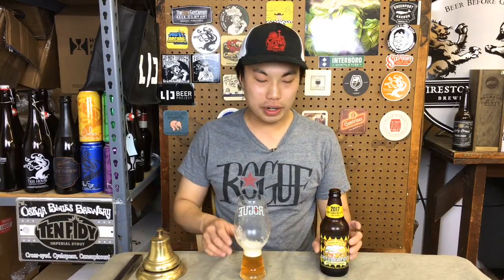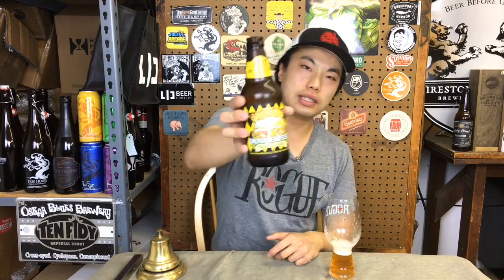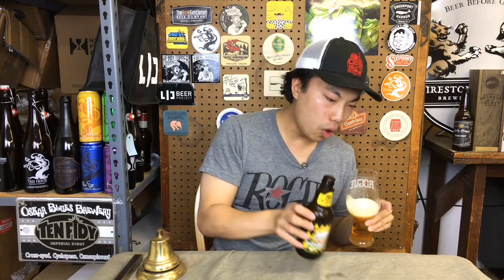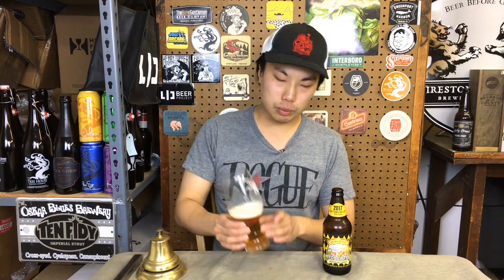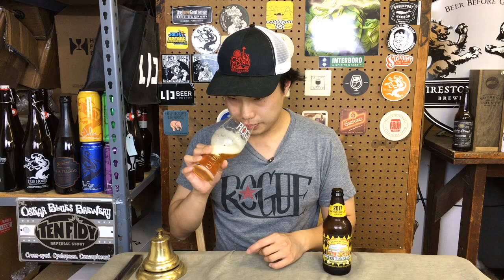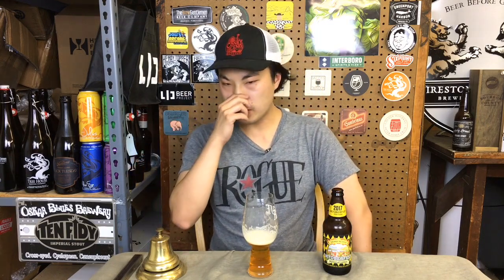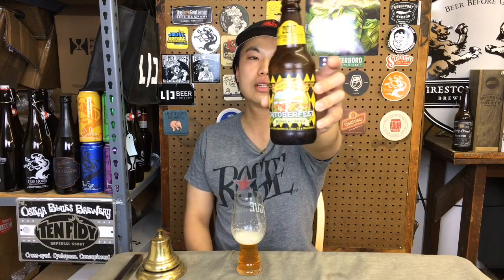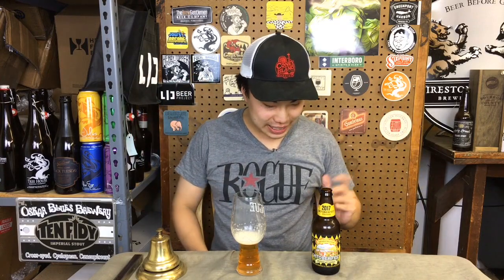Sierra Nevada/Brauhaus Miltenberger Oktoberfest (2017) Review - Ep. #1414